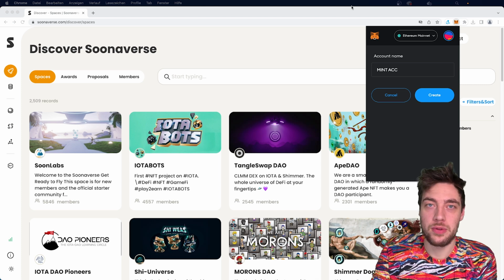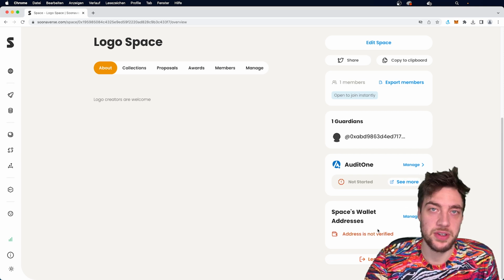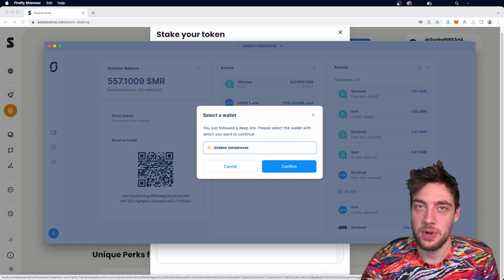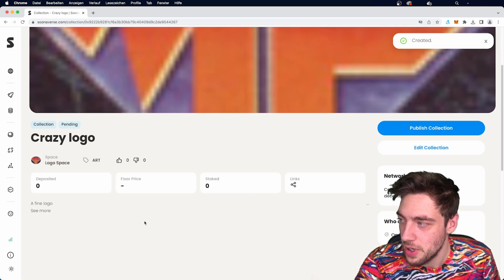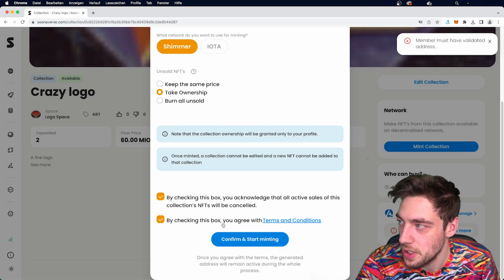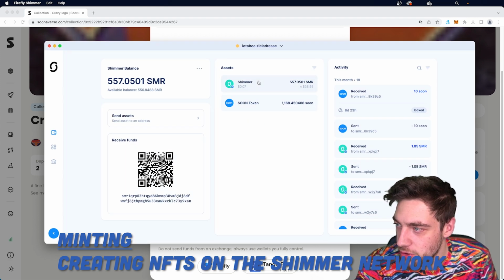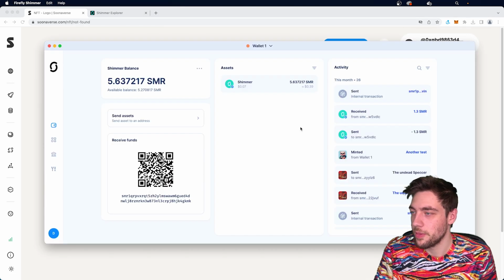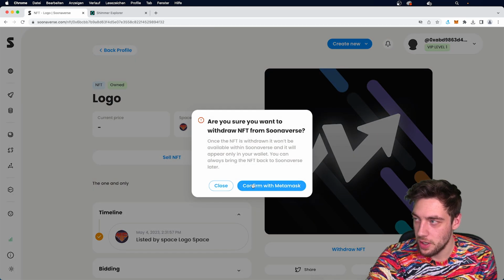How to create Soonaverse compatible NFTs on Shimmer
This tutorial was recorded to guide you through the process of issuing NFTs on Soonaverse and in a second step minting and withdrawing them on the Shimmer network. Make sure to read the information provided by Soonaverse at every step.

IOTA: iota1qqz3v4kxzw2wptevha5jyjmh4lfv5c0sq3lw5sxk55fsvkxl8ywmw6mult6
SMR: smr1qpp2uhara37svkkc49wxv52plxxqry0mca8f949wq4e75vgrv7c4wgdq4k5